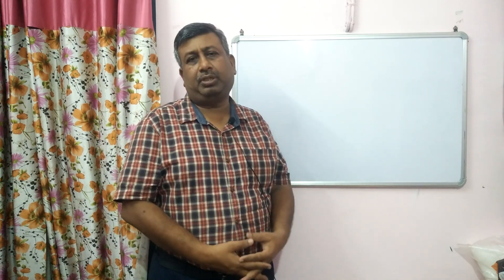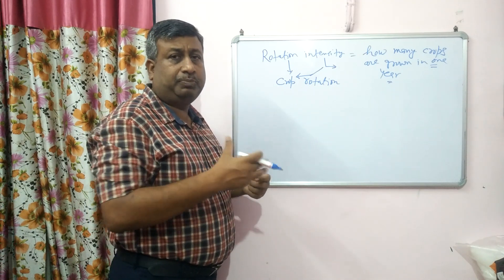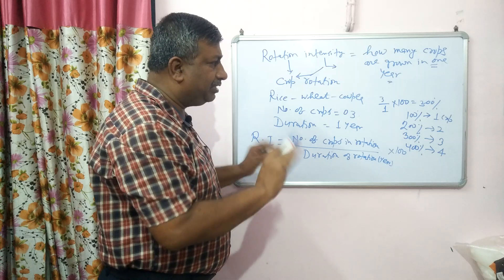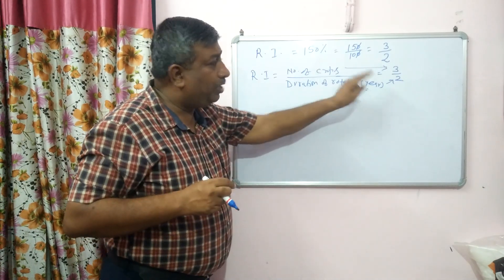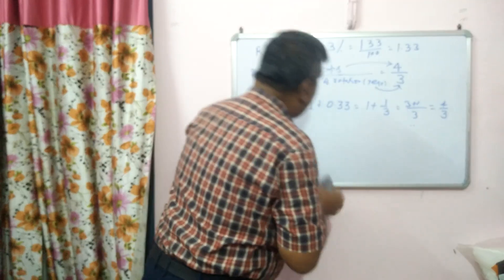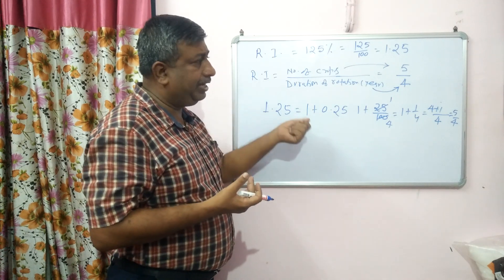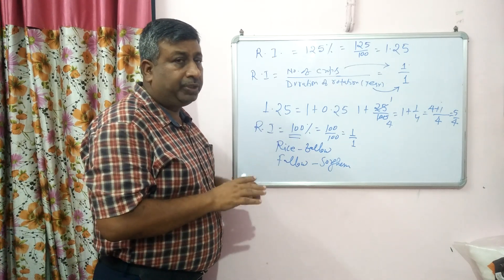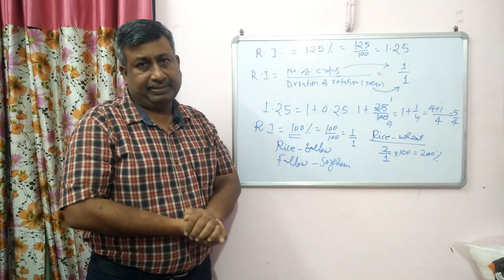Concept and Meaning of Rotation Intensity